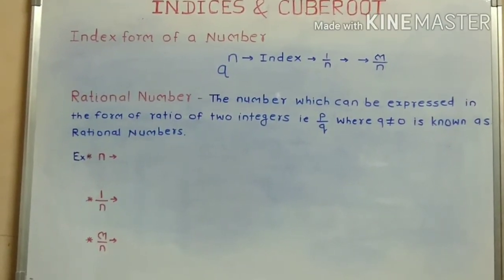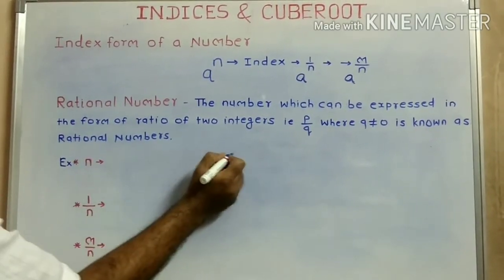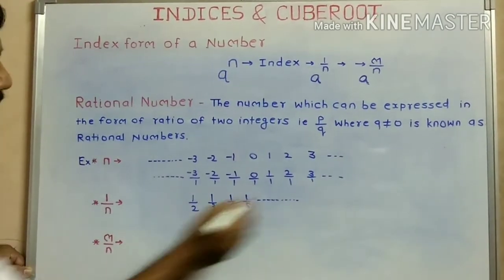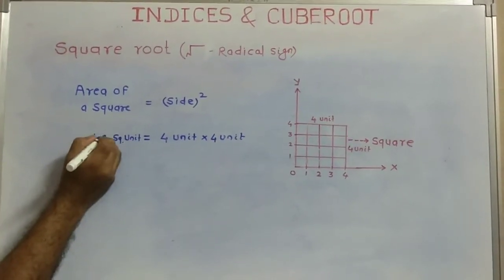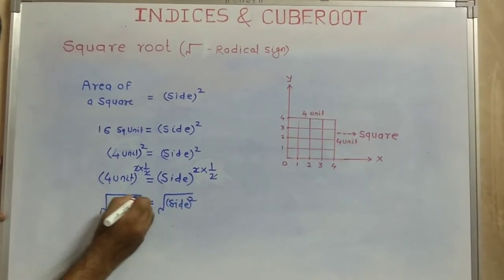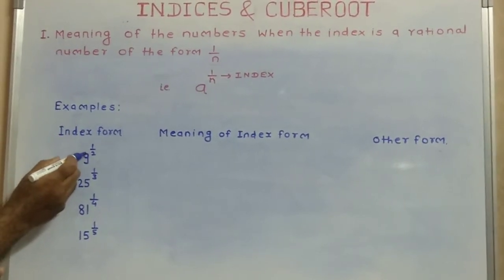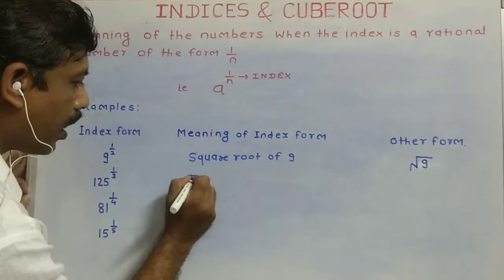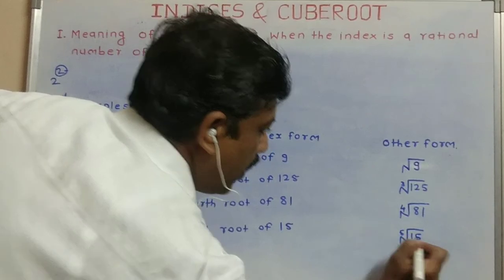INDICES PART - 2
Students will be able to learn the concept of writing given index form of a number in terms of mathematical statements